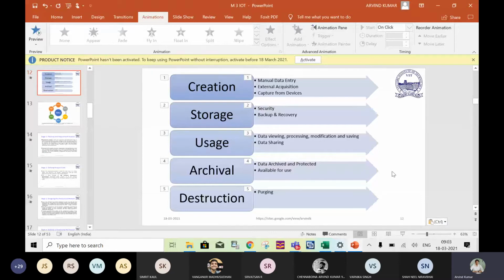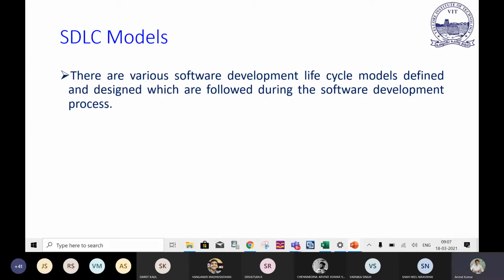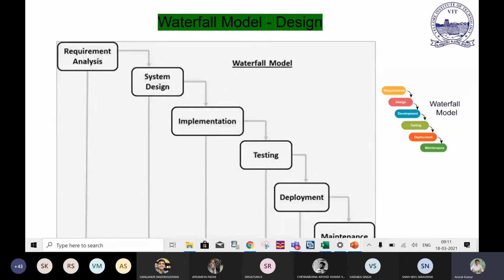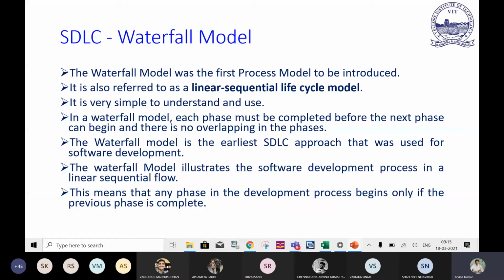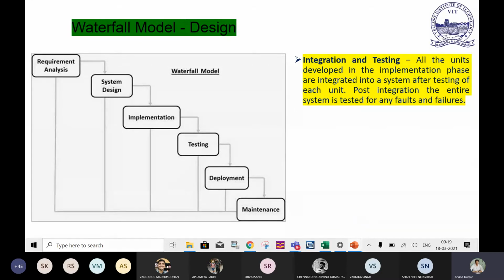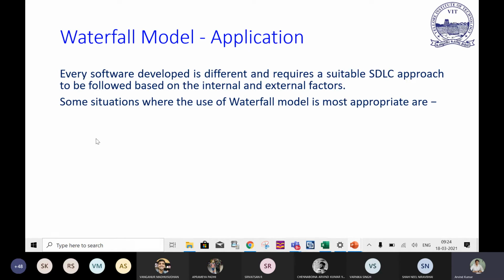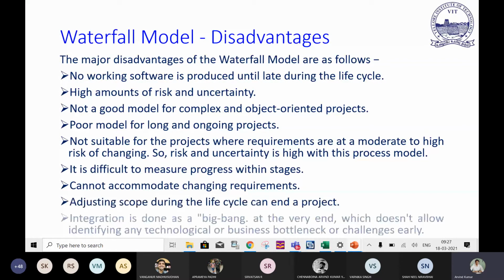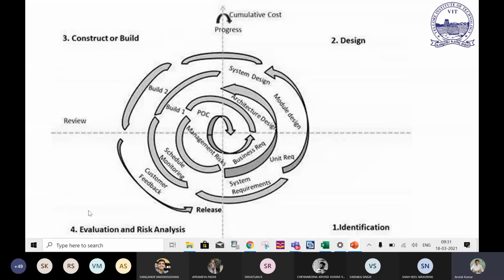software development life cylce in iot,water fall ,v ,iterative, spiral models,vit arvindkumar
steps of sdlc
product development
examples of waterfall model,iterative model spiral models
designining of waterfall ,spiral v model
applications of waterfall model
advantages of waater fall model
disadvantages of water fall model